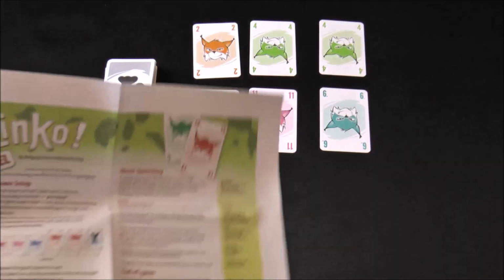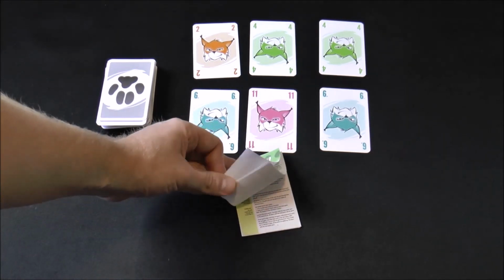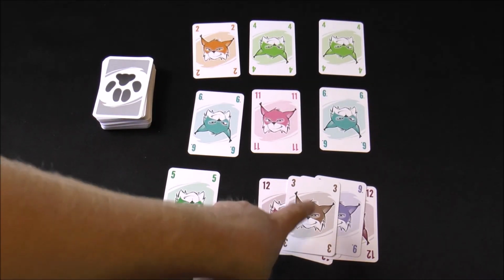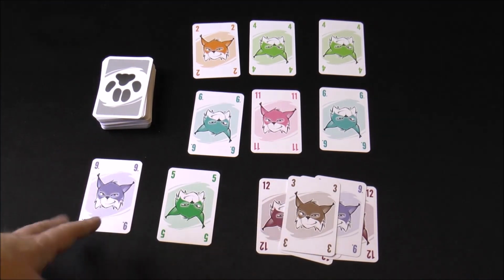Abluxxen Review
Intro (00:00); game overview (00:54); final thoughts and review (05:04);